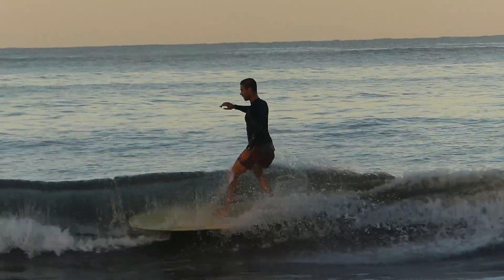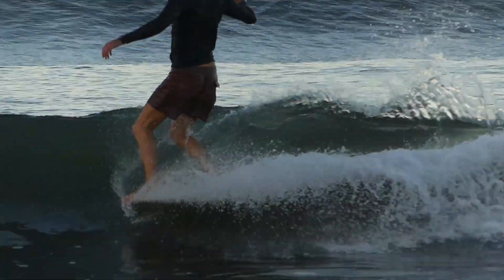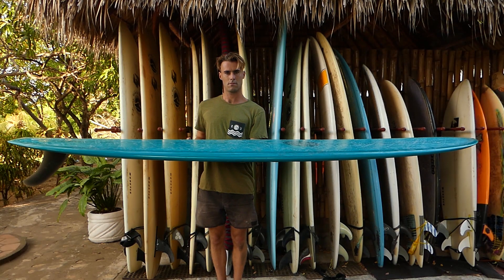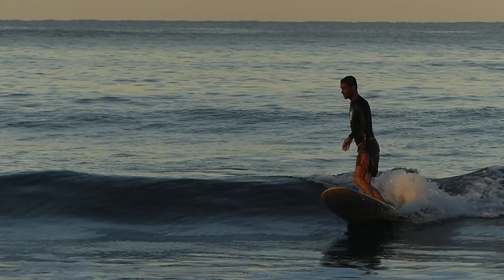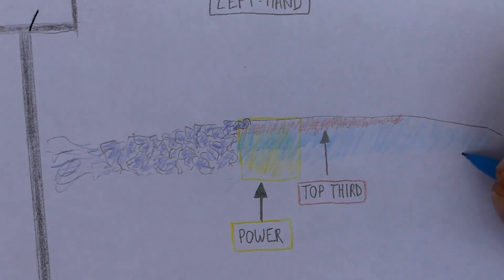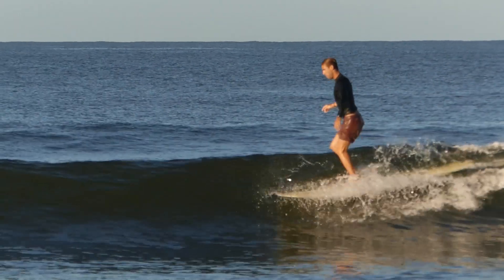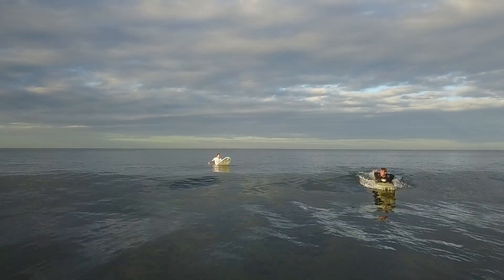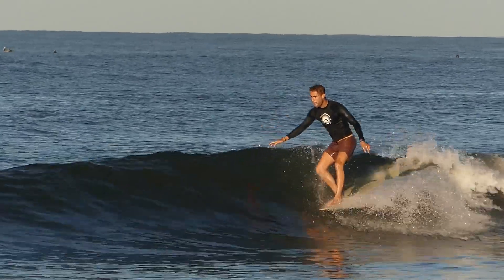Rise Up Tutorial - How to Nose Ride